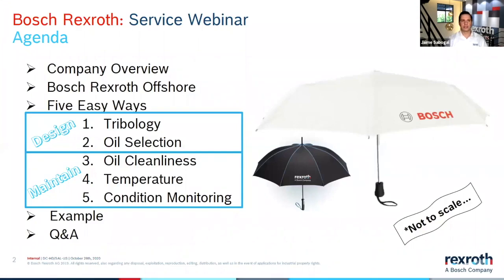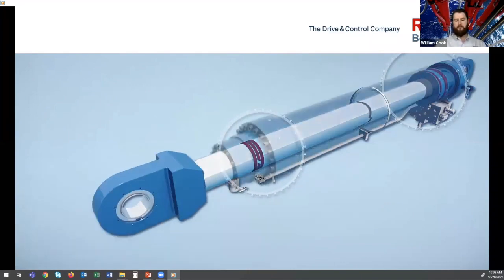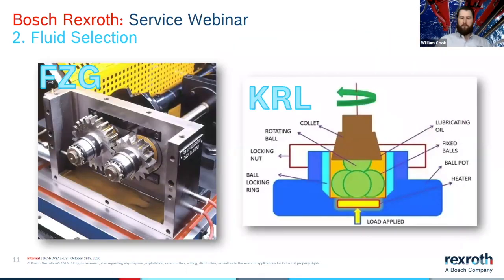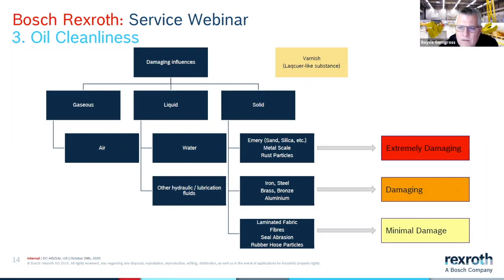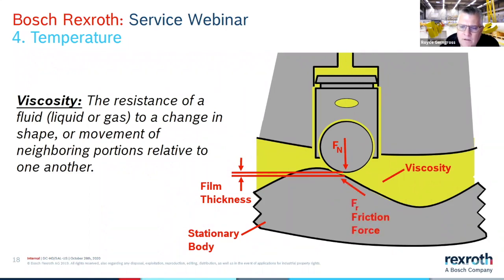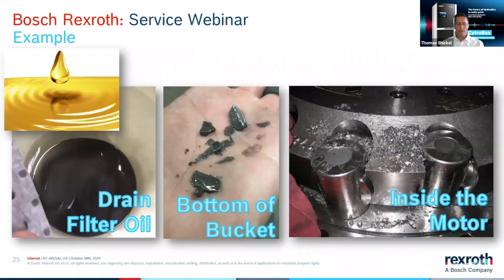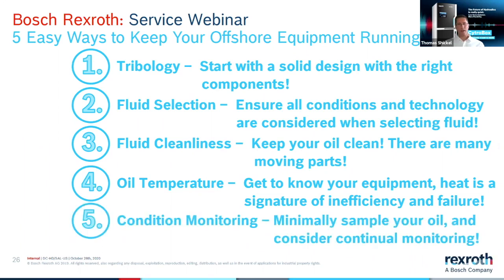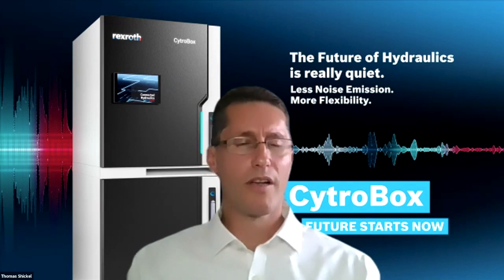FIVE EASY WAYS TO RUIN YOUR OFFSHORE HYDRAULIC EQUIPMENT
It’s easy to skip critical maintenance tasks, especially when operational budgets are being reduced. Are you prepared for the risks to vital equipment? Right now, taking steps to assess and prep your equipment so you reduce downtime later can help pay dividends when offshore activity ramps up. It’s also far less costly than equipment replacement.

In the world of industrial hydraulics, this process should start with your hydraulic fluid — a topic that, unfortunately, is easy to overlook as it relates to maintenance. Hidden in this medium is a wealth of data that, when analyzed properly, can uncover many different equipment issues and ultimately lead the way for predictive maintenance and better productivity.

Join our experts as we go through the “dos and don’ts” for hydraulic maintenance while discussing some real-world examples and key action items you can implement now — to avoid ruining your offshore equipment later.